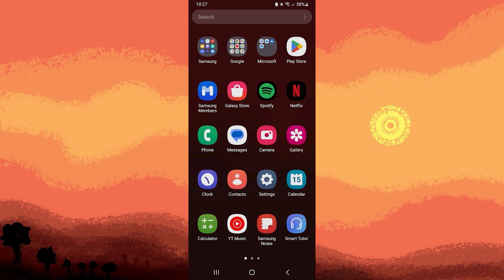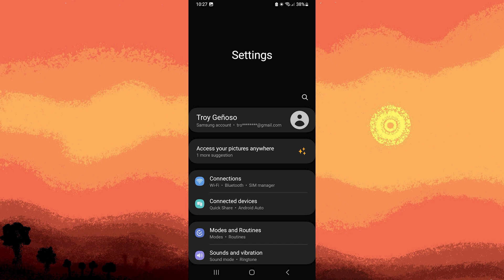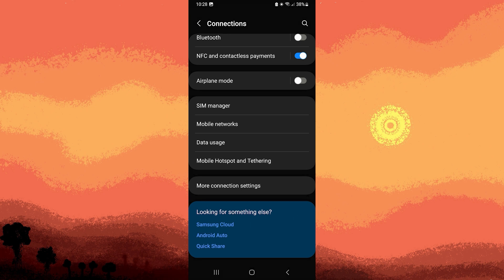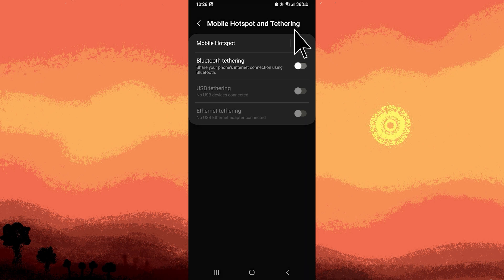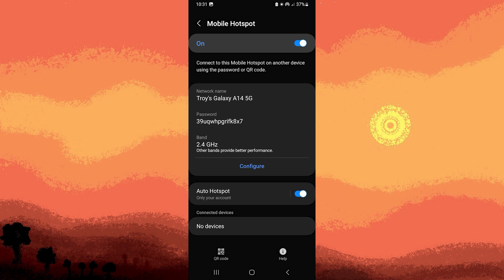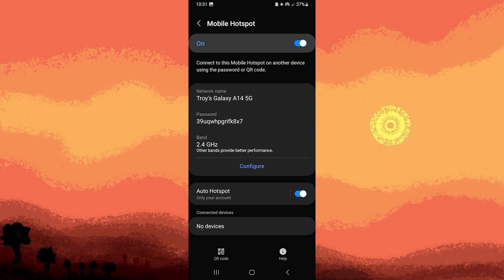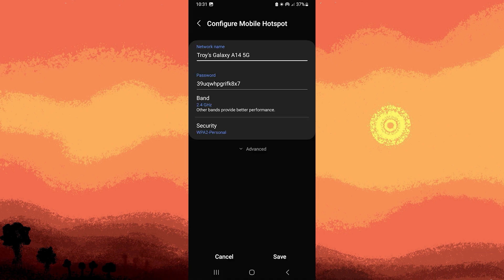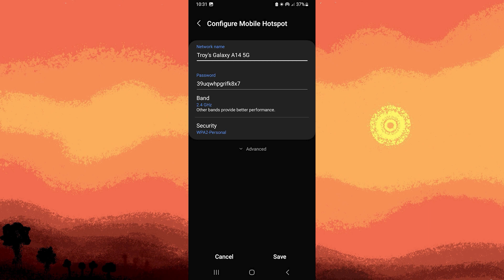How To Find Android Hotspot Password (Quick & Easy)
This quick tutorial will show you how to find Android hotspot password. Follow along with the steps in the guide and you will know how to locate your hotspot password on your Android phone.